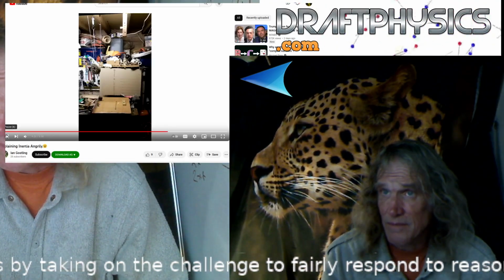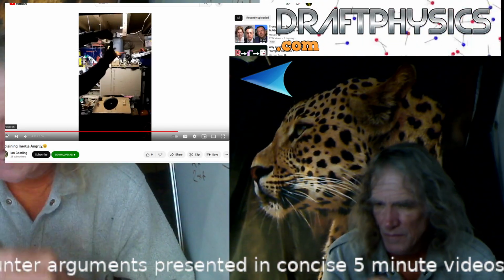Ian Gostling just knows how to Waste time